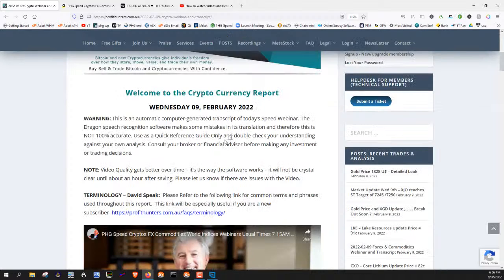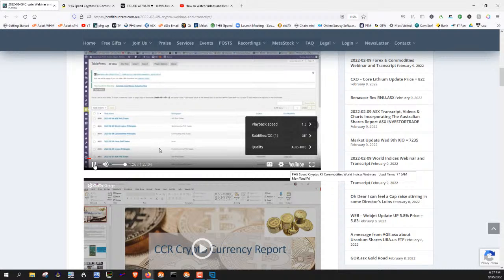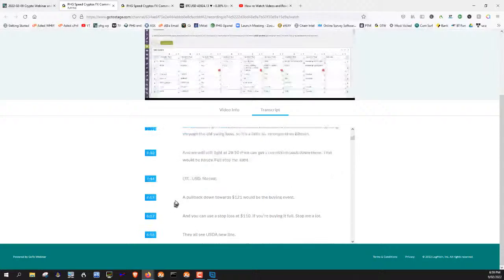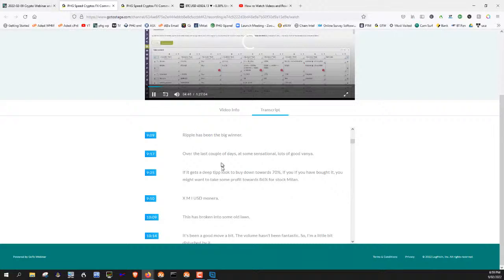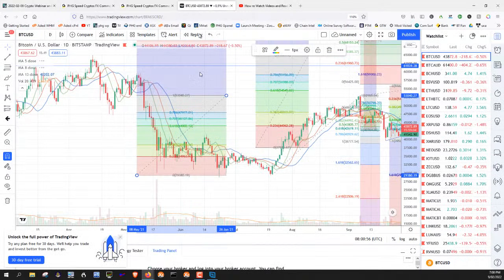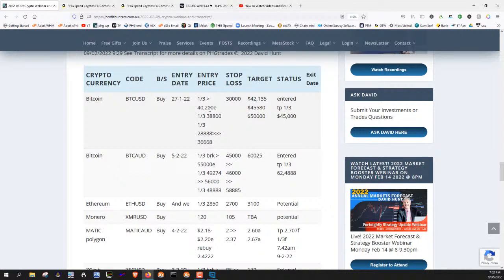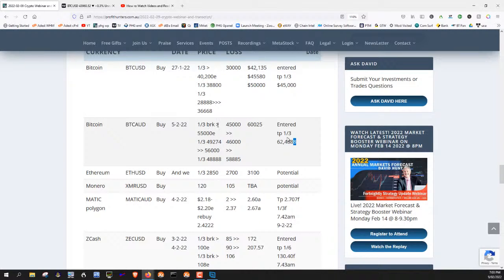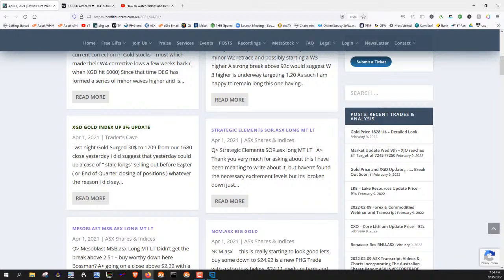How ro Watch Videos and Read Transcripts and Posts in Profit Hunters